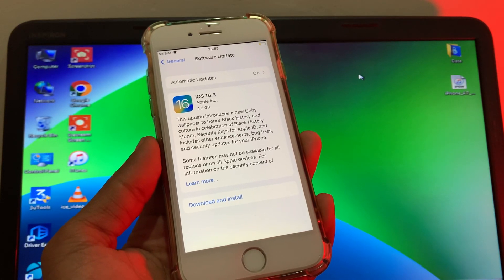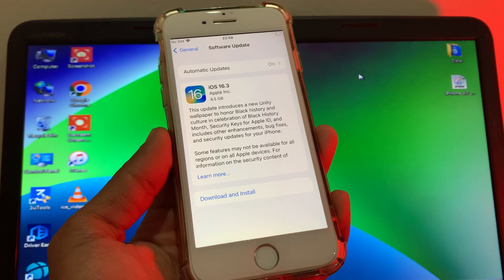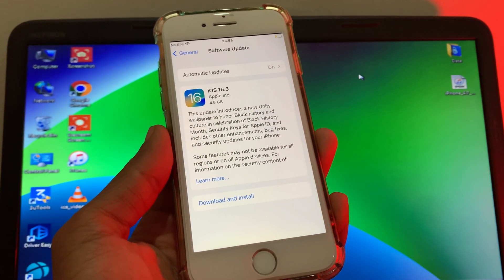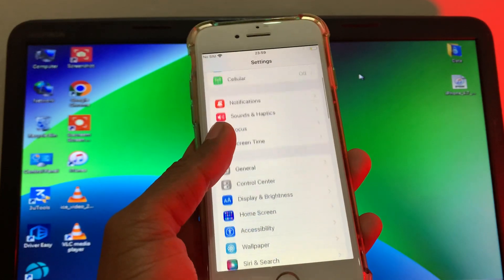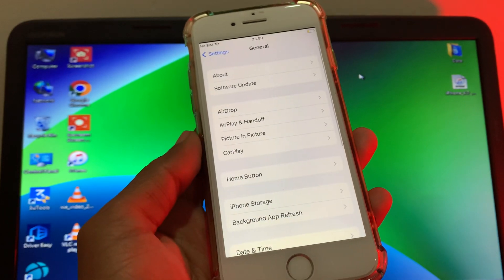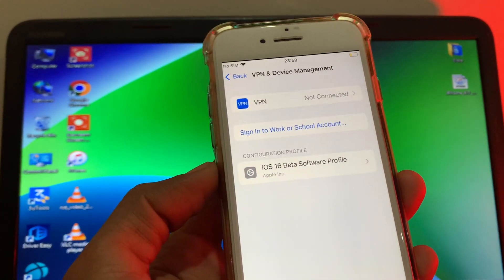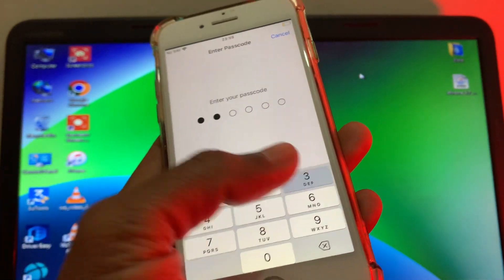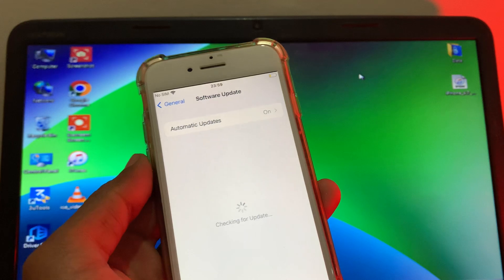How To Remove/Uninstall iOS 16.3 RC Beta Profile From iPhone& iPad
How To Delete iOS 16.3 RC Beta Profile From iOS Devices